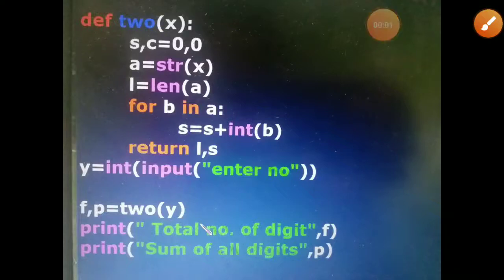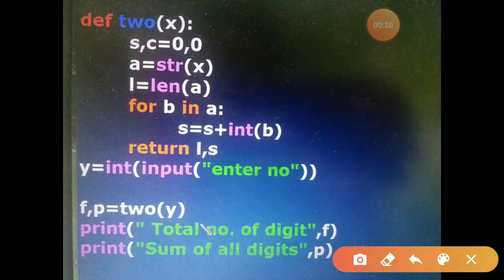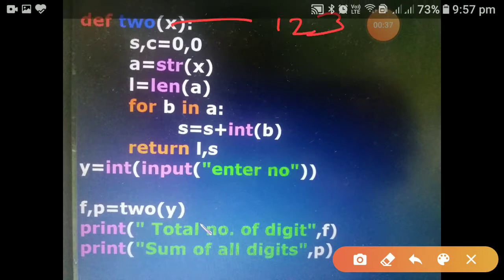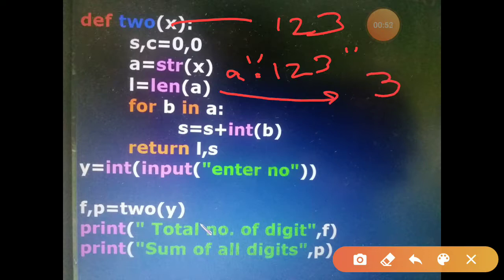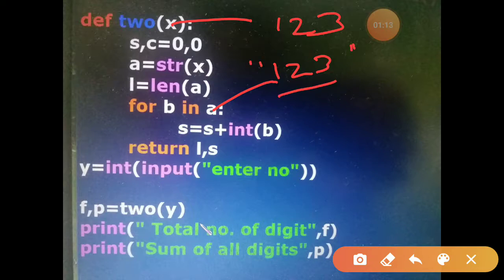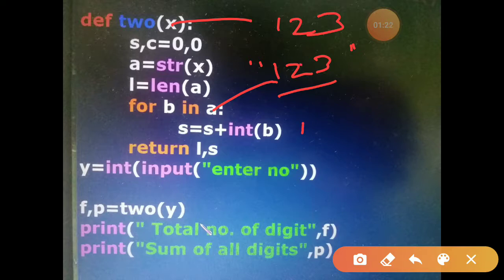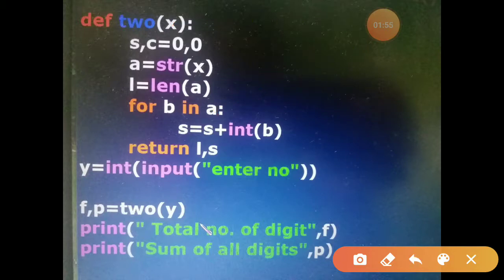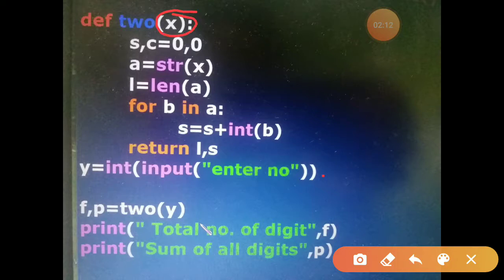Returning third code